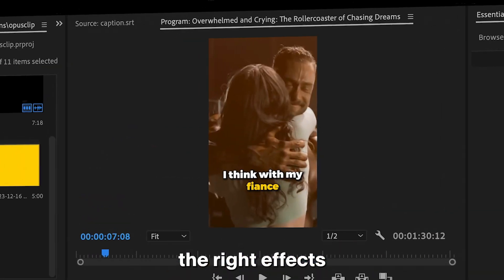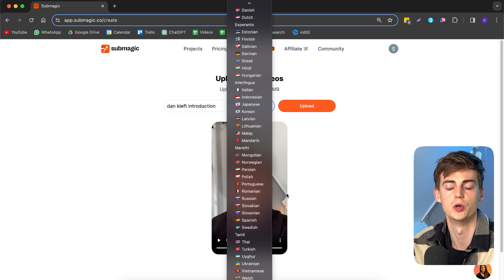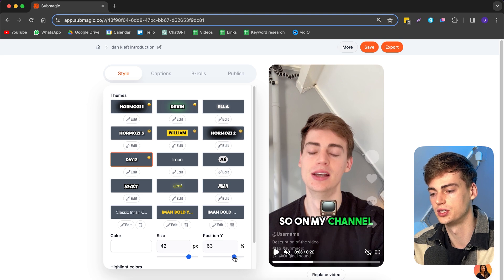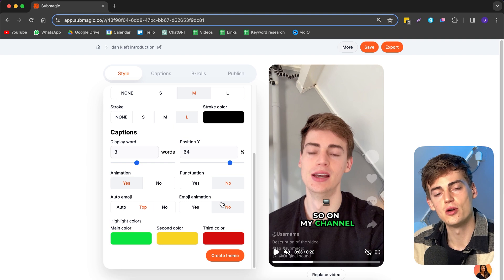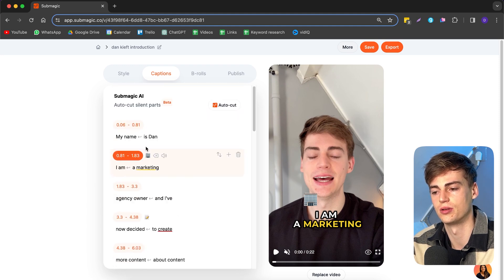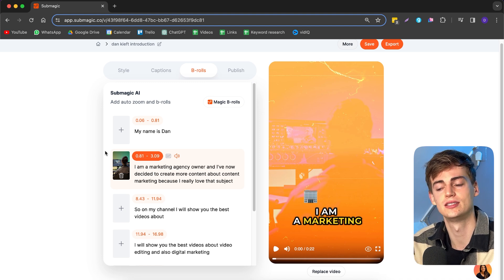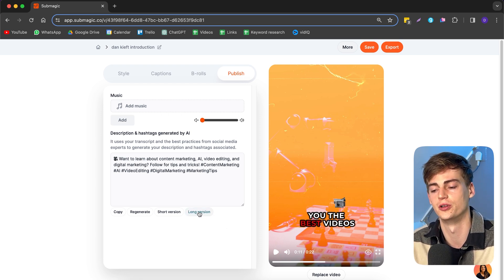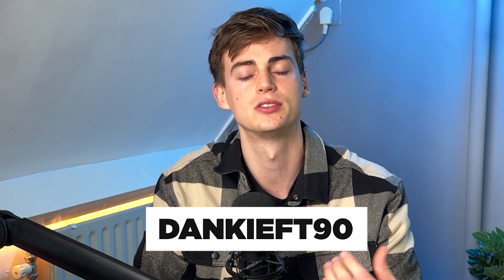Submagic Review | Is this The best Short Form Content Editing Tool?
Try out Submagic (use 'dankieft90' for a discount)

In this video I take a closer look at Submagic. I give you a complete Submagic review based on my experience as a short form content agency owner and as a creator. I'll be discussing if this tool is worth your money and how you can use it.

Submagic is an AI caption tool that lets you create alex hormozi captions on your youtube shorts. It is a great short to quickly edit your videos using AI.